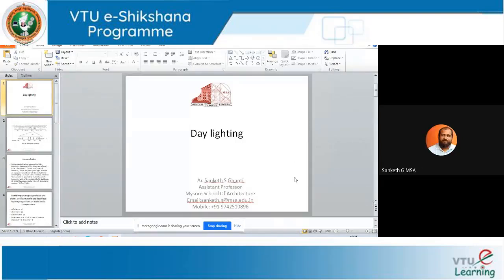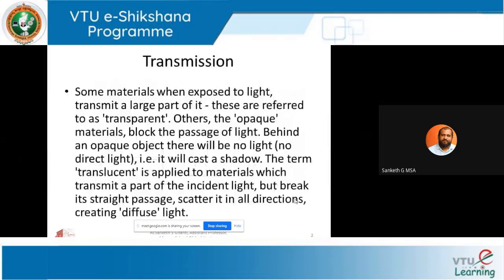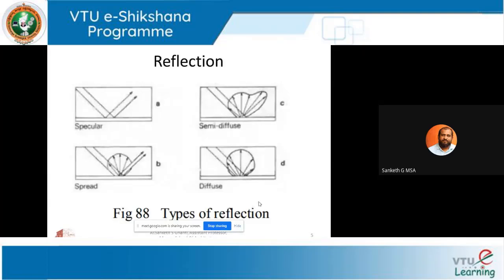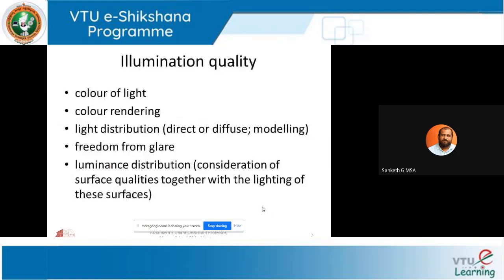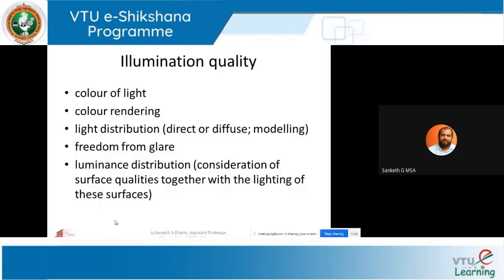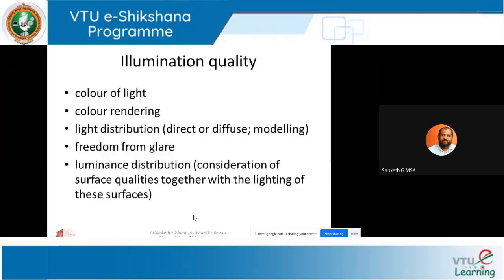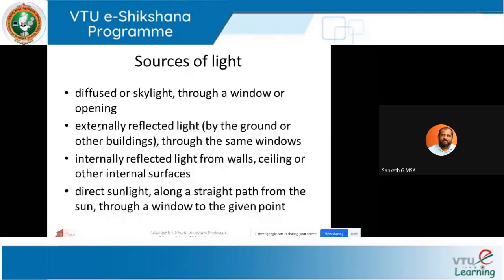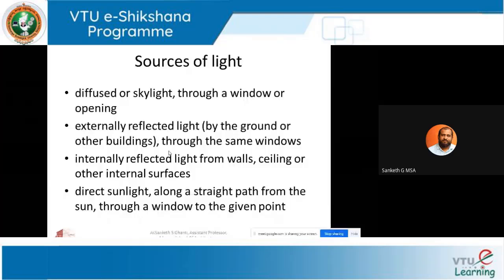MODULE 05 LECTURE 02 DAY LIGHTING